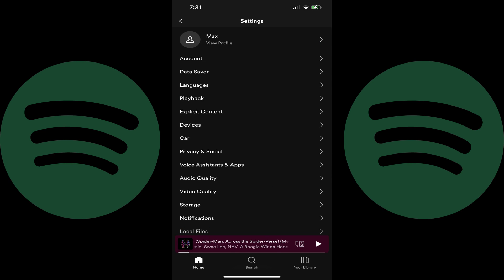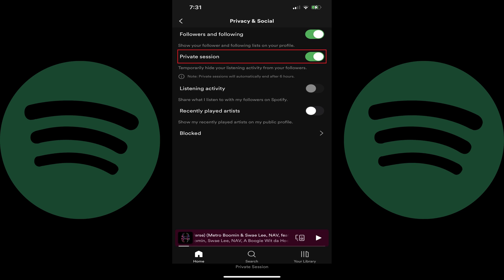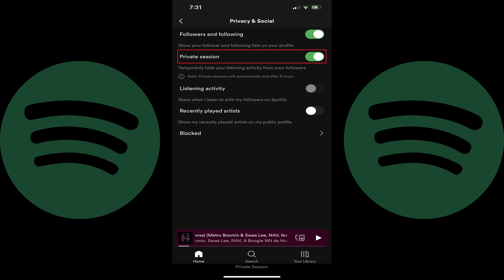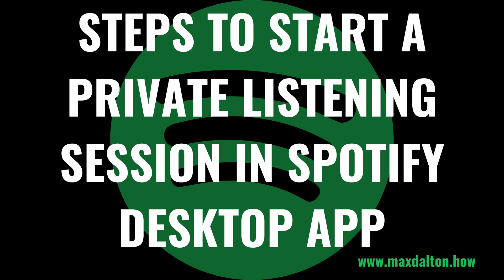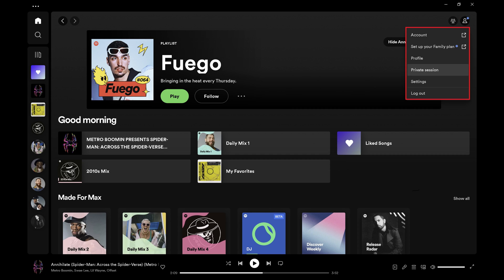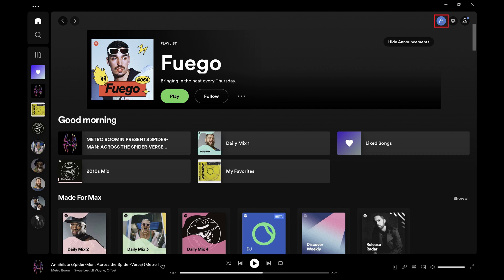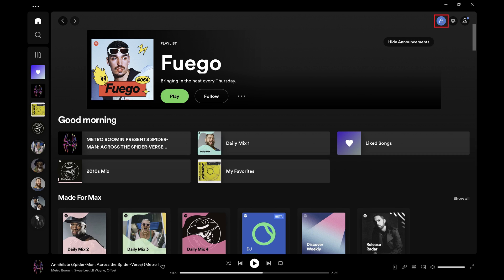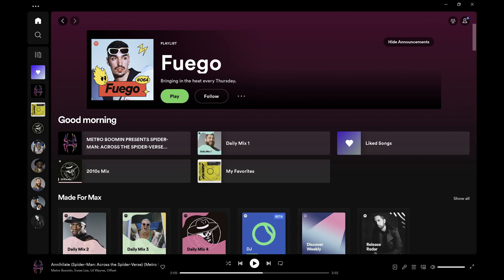How to Start a Private Listening Session on Spotify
In this video I'll show you how to start a private listening session on Spotify.

Timestamps:
Introduction: 0:00
Steps to Start a Private Listening Session in Spotify Mobile App: 0:52
Steps to Start a Private Listening Session in Spotify Desktop App: 1:44
Conclusion: 2:36

Video Transcript:
Ever wanted to jam out to your favorite throwback hits or guilty pleasures on Spotify without your friends knowing? Thankfully, Spotify makes it easy to start a private listening session where you can hide what you listen to for six hours. If you want to keep listening to music on Spotify privately for longer than that, you'll need to keep turning on the private session feature. As an alternative, if you don't ever want your friends and followers to see what you're listening to on Spotify, you can turn off sharing your listening activity with other people. I'll link to my video that will show you how to do that in this video's description and pinned comment.

First let's walk through the steps to start a private listening session in the Spotify mobile app.

Step 1. Open the Spotify mobile app on your iPhone, iPad or Android device. You'll land on your Spotify home screen.

Step 2. Tap the "Settings" icon at the top of the screen. The Spotify Settings screen is shown.

Step 3. Tap "Privacy and Social." The Privacy and Social screen is displayed.

Step 4. Tap to toggle on "Private Session." For the next six hours your Spotify listening activity will not be visible to your followers. Alternatively, your Spotify private listening session will end if you restart Spotify. If you want to continue listening privately after that time is up, you'll need to come back here and re-enable "Private Session" again.

Nest let's walk through the steps to start a private listening session in the Spotify desktop app.

Step 1. Open the Spotify desktop app. Click your profile icon at the top of the screen to open a menu.

Step 2. Click "Private Session" in this menu. You'll see a padlock icon at the top of the screen next to your profile icon, indicating that your private listening session is active. For the next six hours your Spotify listening activity will not be visible to your followers. Alternatively, your Spotify private listening session will end if you restart Spotify. You can also turn off your Spotify session manually by re-opening the profile menu, and then clicking "Private Session." You'll see the padlock icon removed, indicating that you're no longer in a private listening session.